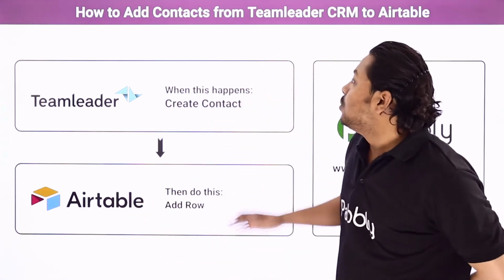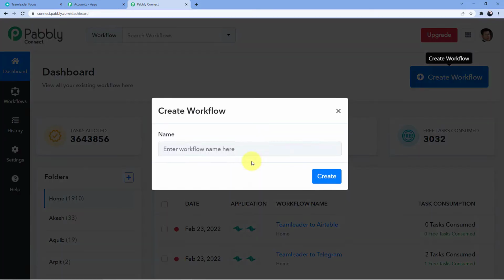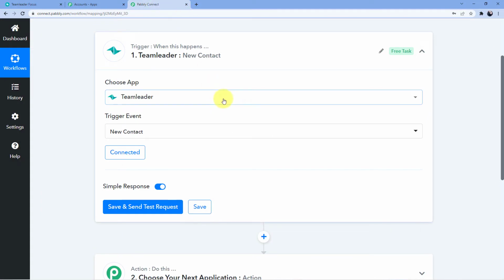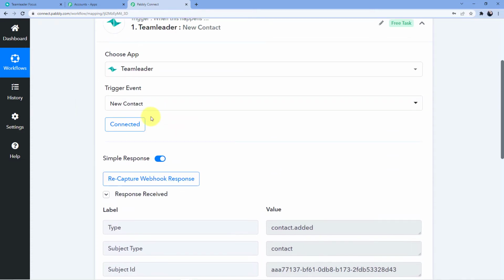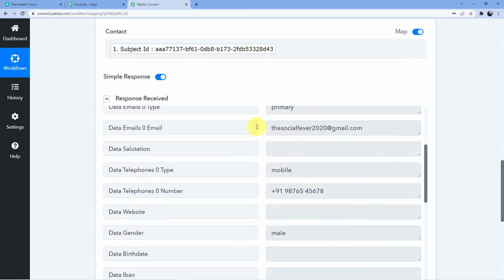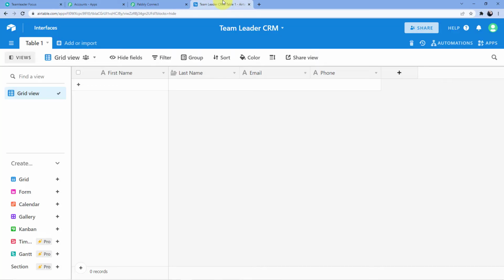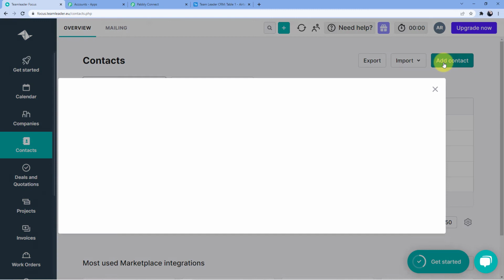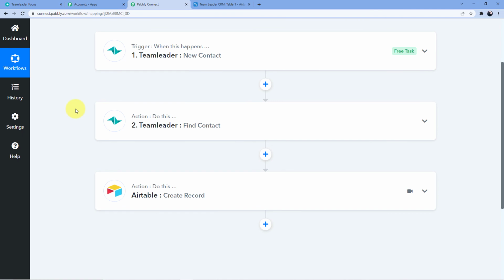Teamleader Airtable Integration - How to Add Contacts from Teamleader CRM to Airtable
In this video, we will learn Teamleader CRM Airtable integration, where you can add contacts from Teamleader CRM to Airtable automatically with the help of Pabbly Connect.